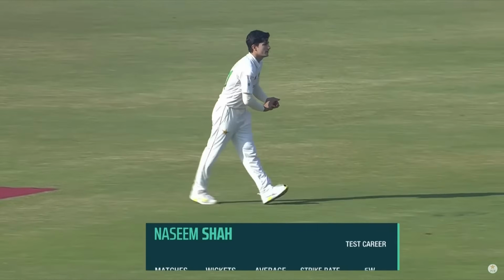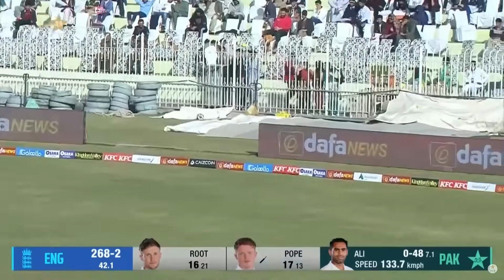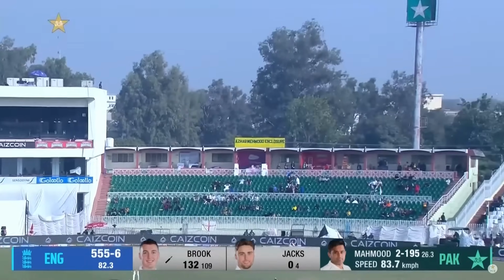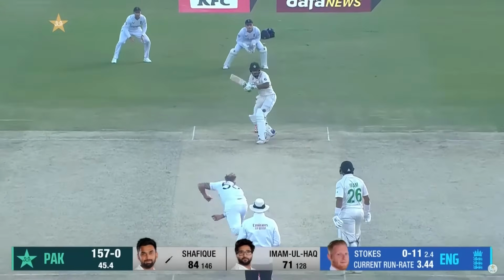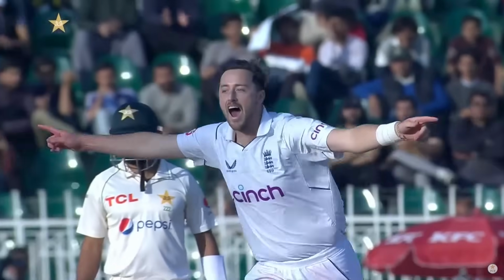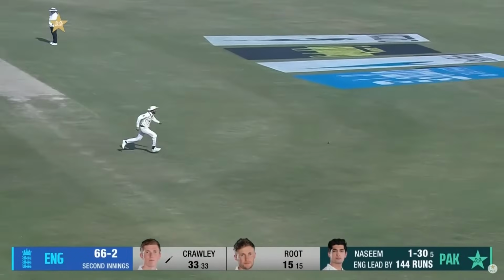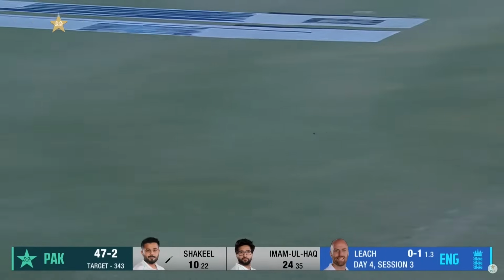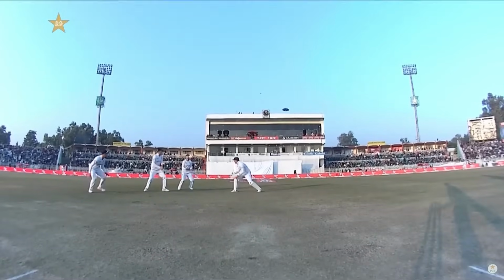Full Highlights | Pakistan vs England | 1st Test, 2022 | PCB | MY2K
Day 1 00:06
Day 2 17:12
Day 3 30:30
Day 4 42:09
Day 5 59:46
Winning Moment 1:08:18